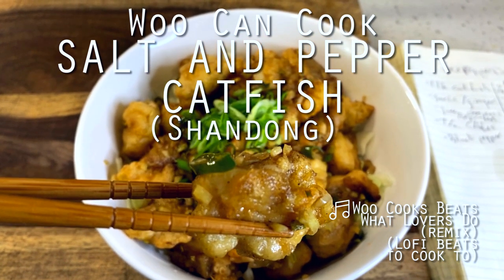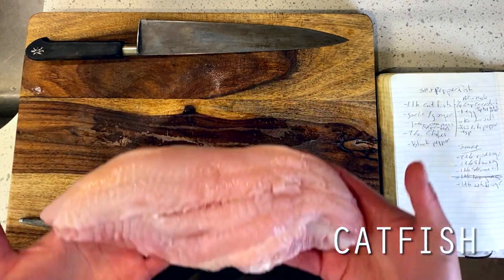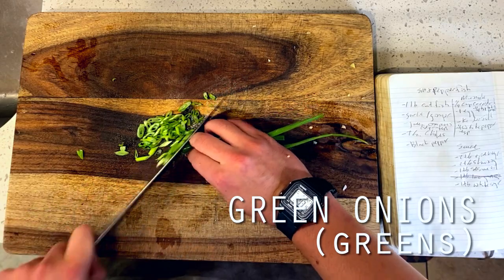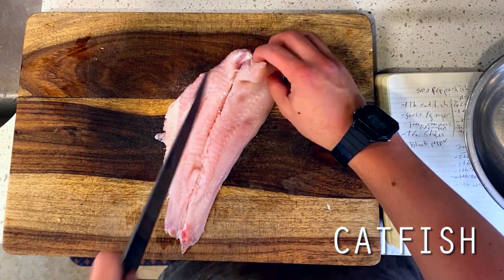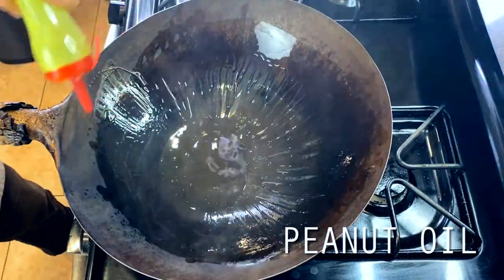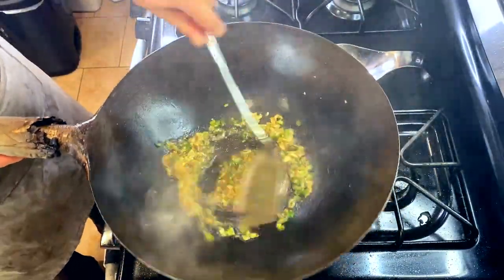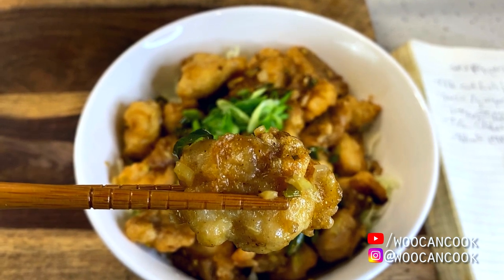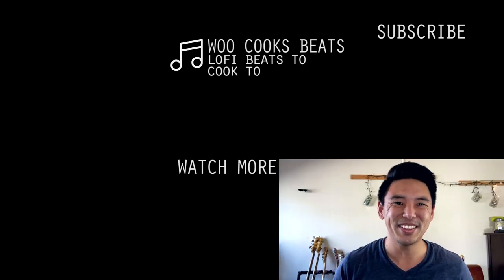Salt and Pepper Fish (Shandong Oakland) | Woo Can Cook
hello hi everyone! Wesley here. Today we’re diving back into our series dedicated to reproducing foods from the Bay Area restaurant scene with yet another dish from a spot that is an absolute local legend around here, which is Shan Dong in Oakland, CA. For those following along, Shan Dong is a popular spot in the neighborhood for Chinese noodles, dumplings, and other comfort food classics. We have now done a NUMBER of dishes from their menu already, including their hot and spicy chow mein, beef chow fun, and hot and sour soup.

More specifically today though, we’ll be diving into their seafood menu with a shot at the salt and pepper fish, which as the name implies, is a battered and fried fish fillet seasoned with salt and…pepper. The Shan Dong classic is done with large diced jalapeños, but we’ll be doing ours with some Thai chiles today for some complex heat. Then finally, we’ll be rounding this out with a pound of this gorgeous catfish fillet courtesy of Sincere Seafood in Downtown Oakland, and bringing it to life with a simple but effective vinegar based sauce as well. Hope you try it.

0:00 Hello Hi Everyone!
1:45 Mise En Place
5:02 On The Stove
6:53 Let's Eat!
8:11 Thanks For Watching!